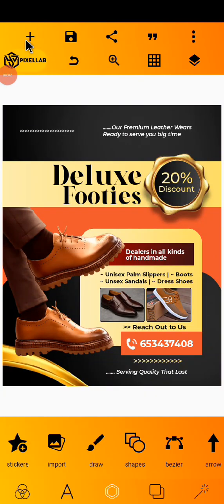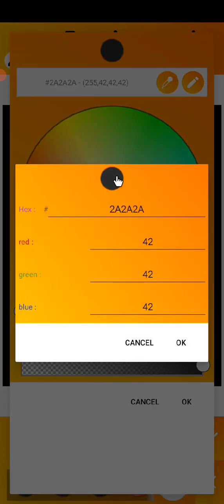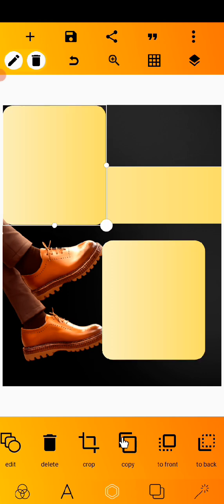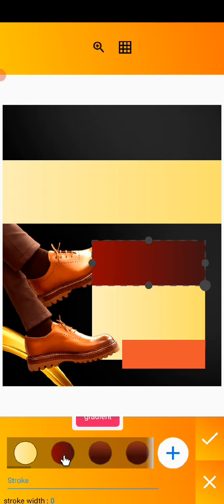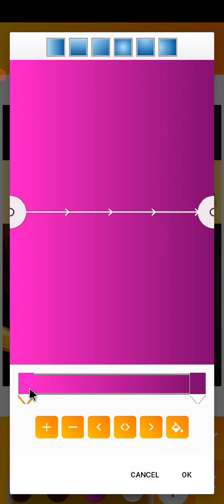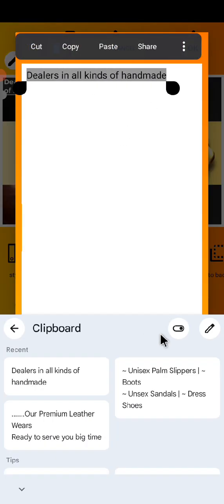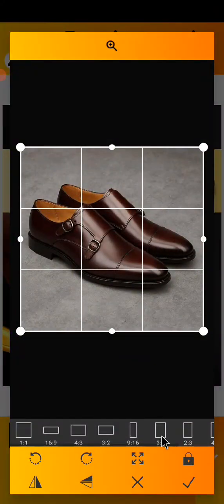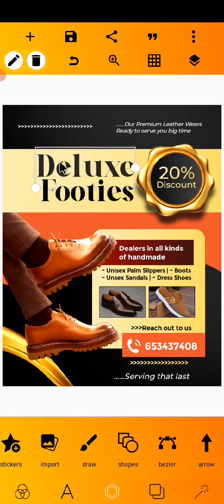How to Design Deluxe Footies Flyer Design in 2026